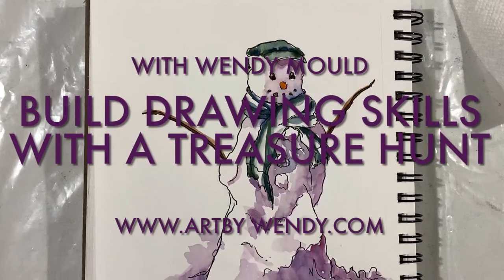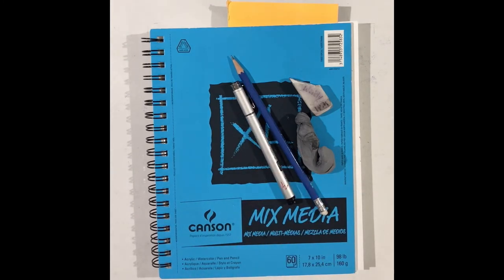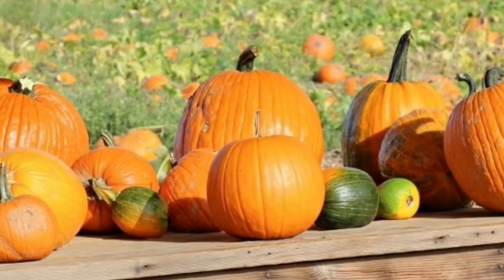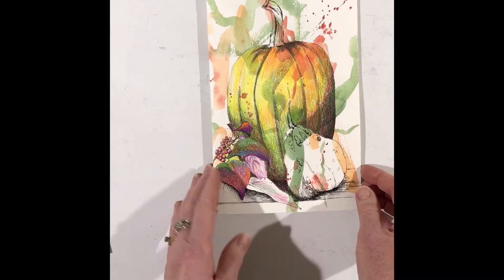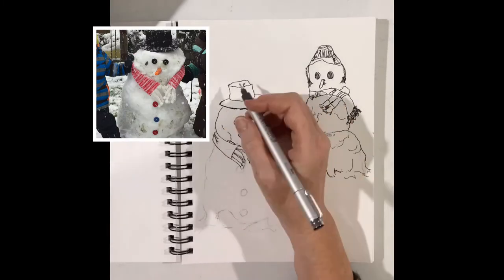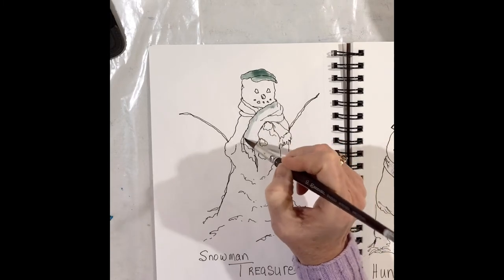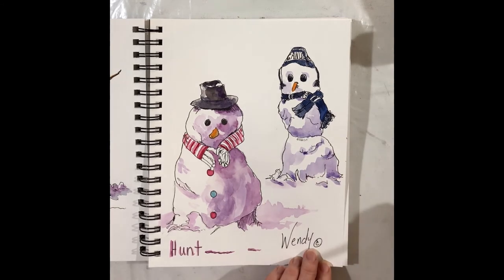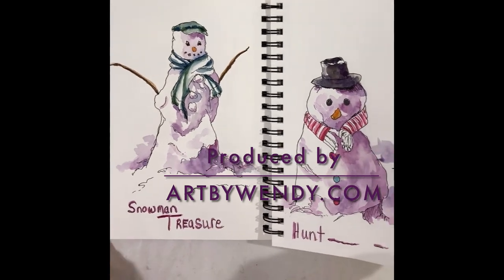Build Drawing Skills with a Treasure Hunt with Wendy Mould | Sponsored by the artscouncilofsurrey.ca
INSTRUCTIONAL SERIES by ARTS COUNCIL of SURREY | Are you a Treasurer Hunter?  Ready to take the Hunter’s Challenge?  With your camera take 5 pictures of something in your world, inside or out: birds, houses, snowmen, . Now let’s get to work in your sketchbook.   Join Wendy as she shows you how that Treasure Hunt can build Drama and Mystery into turn your Artwork.